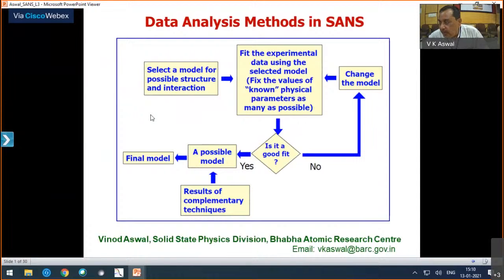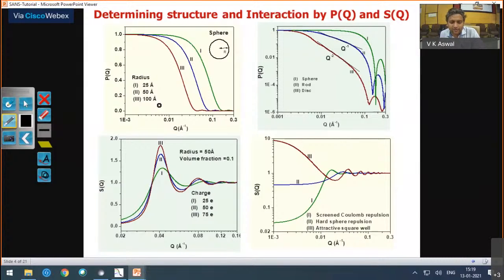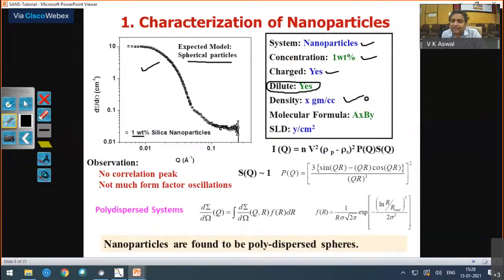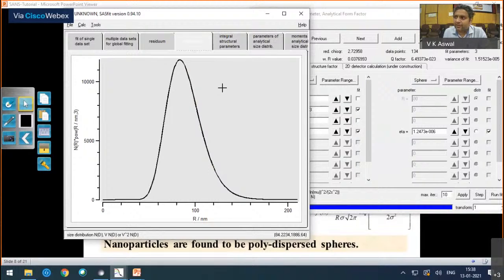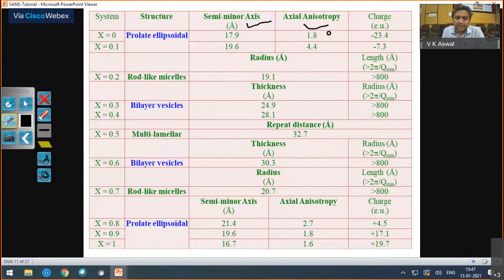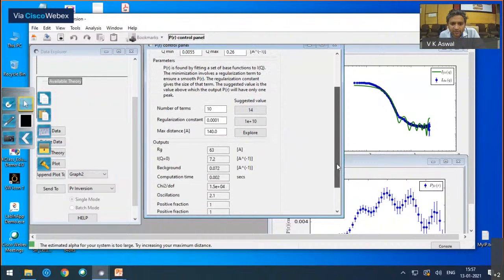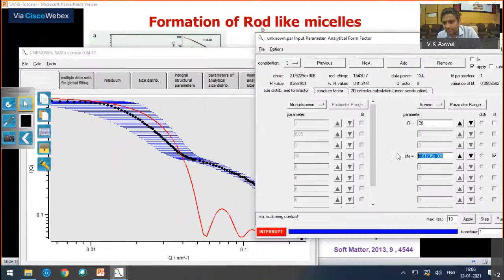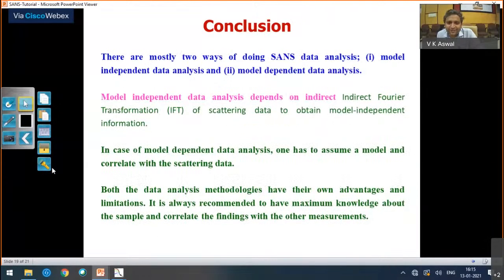Tutorial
Lecture by V. K. Aswal